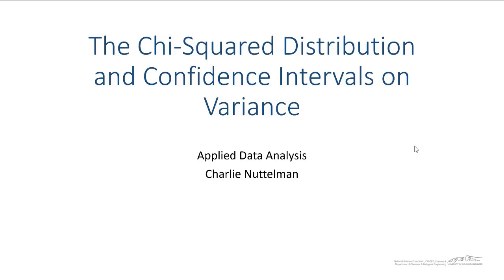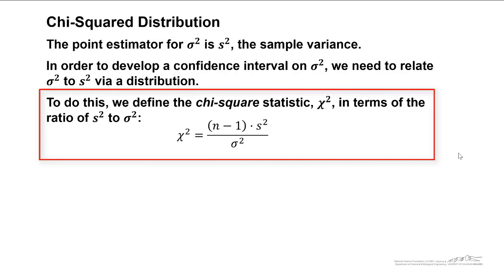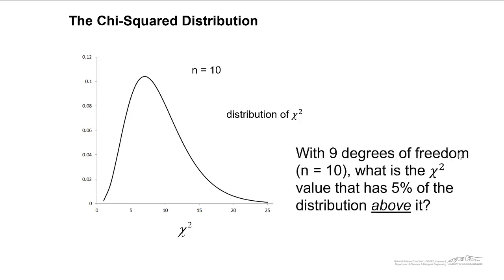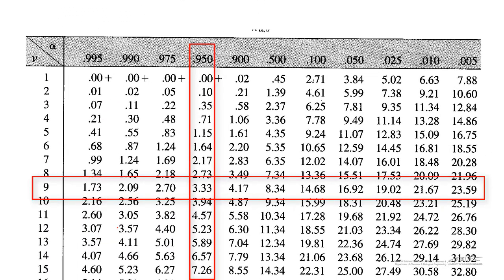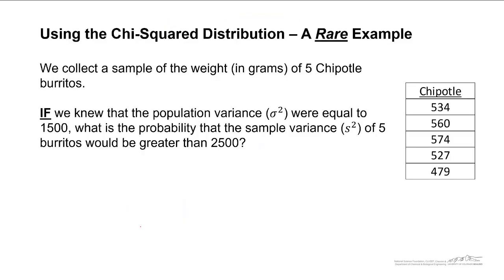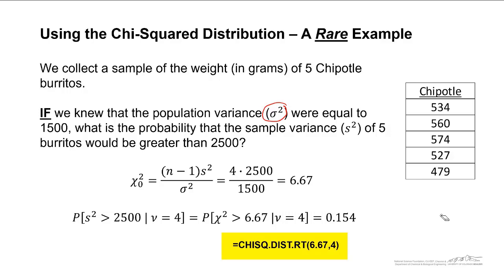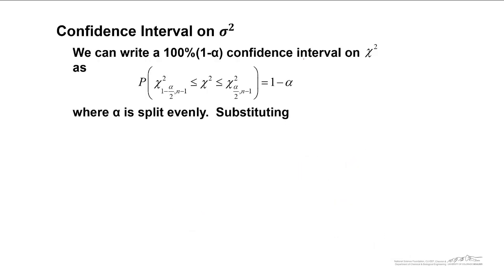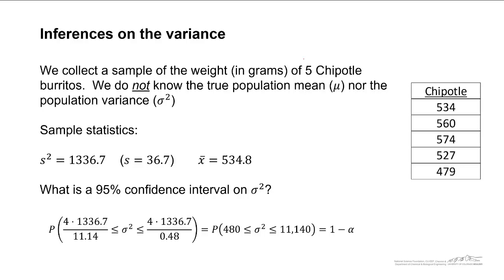The Chi-Squared Distribution and Confidence Intervals on Variance